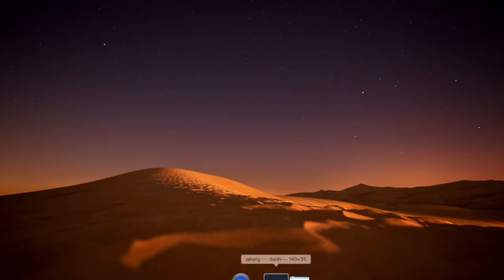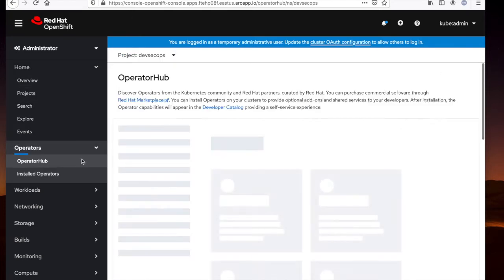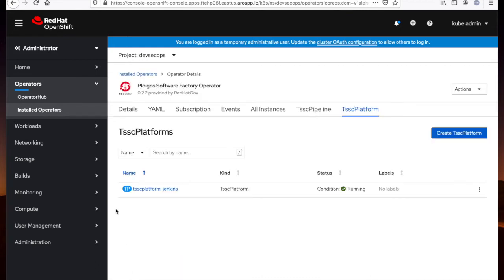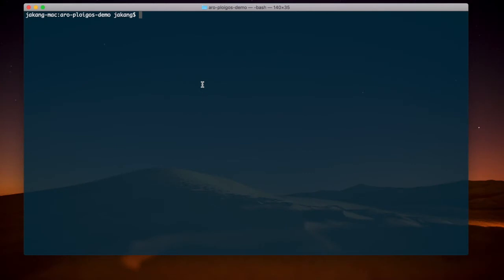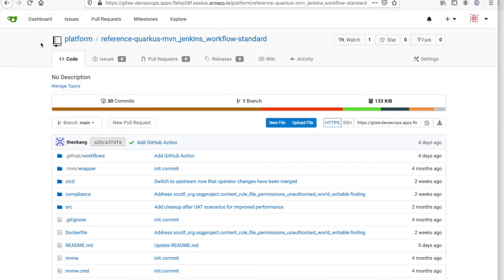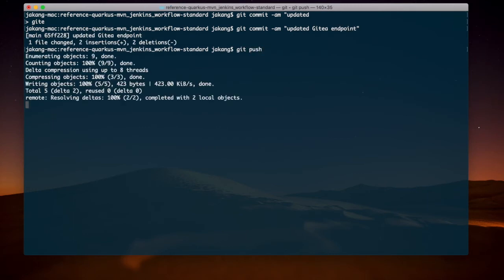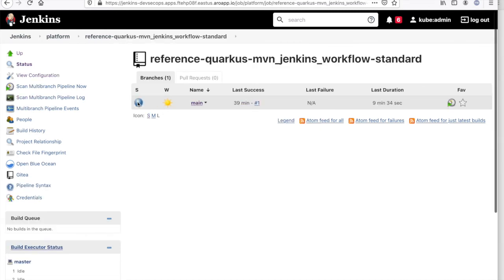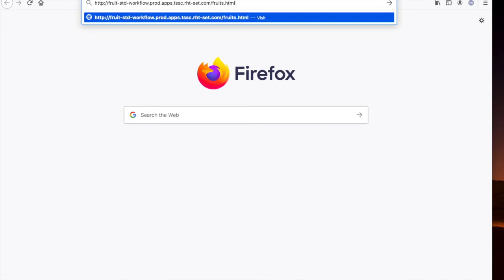Using GitHub Actions to trigger a DevSecOps Pipeline by Ploigos on Azure Red Hat OpenShift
In this video, we demonstrate a DoD Enterprise DevSecOps Reference Design implementation using Ploigos for the Department of Defense customers on Azure Red Hat OpenShift (ARO).  We have a DevSecOps pipeline using GitHub Action